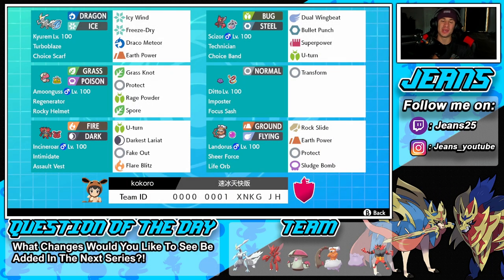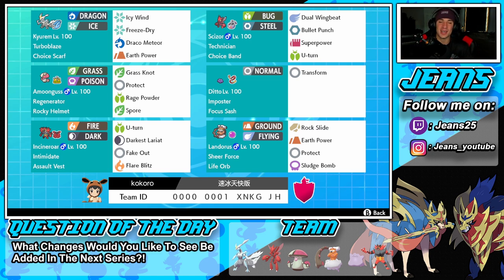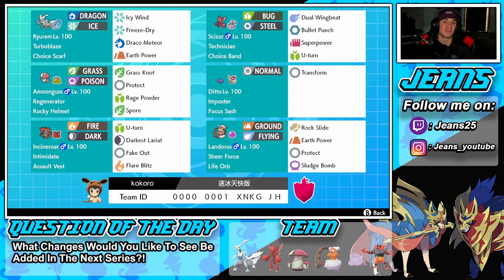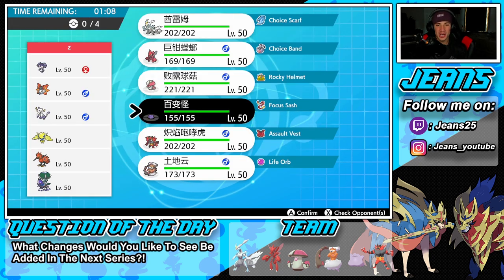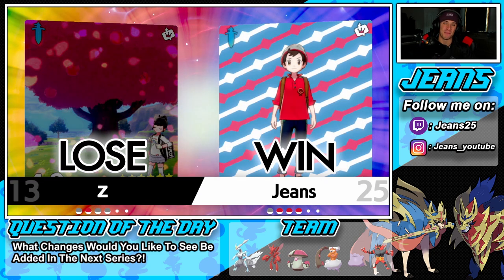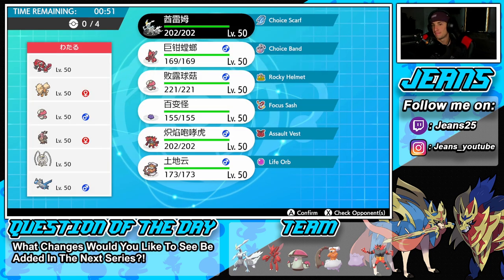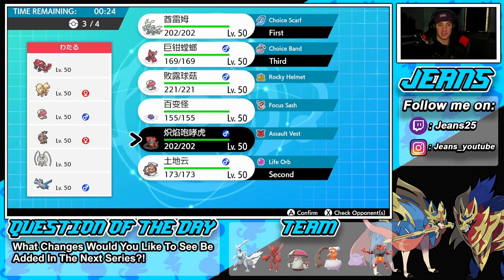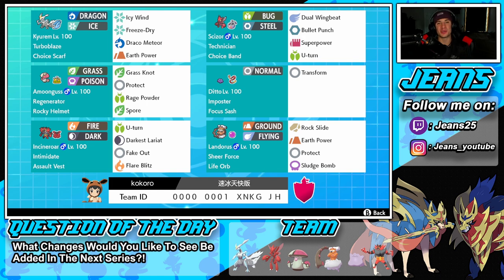Top 10 Kyurem, Ditto and Scizor Team! - Pokémon Sword and Shield Competitive Ranked Double Battles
Team Code: 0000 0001 XNKG JH

Team:
Kyurem-White @ Choice Scarf
Ability: Turboblaze
Level: 50
EVs: 12 HP / 4 Def / 244 SpA / 20 SpD / 228 Spe
Timid Nature
- Icy Wind
- Freeze-Dry
- Draco Meteor
- Earth Power

Incineroar @ Assault Vest
Ability: Intimidate
Level: 50
EVs: 252 HP / 4 Atk / 68 Def / 76 SpD / 108 Spe
Careful Nature
- U-turn
- Darkest Lariat
- Fake Out
- Flare Blitz

Scizor @ Choice Band
Ability: Technician
Level: 50
EVs: 188 HP / 180 Atk / 52 Def / 4 SpD / 84 Spe
Adamant Nature
- Iron Head
- Bullet Punch
- Dual Wingbeat
- U-turn

Landorus (M) @ Life Orb
Ability: Sheer Force
Level: 50
EVs: 68 HP / 172 Def / 36 SpA / 4 SpD / 228 Spe
Modest Nature
- Rock Slide
- Earth Power
- Protect
- Sludge Bomb

Amoonguss @ Rocky Helmet
Ability: Regenerator
Level: 50
EVs: 252 HP / 100 Def / 156 SpD
Sassy Nature
IVs: 0 Atk / 25 Spe
- Grass Knot
- Protect
- Rage Powder
- Spore

Ditto @ Focus Sash
Ability: Imposter
Level: 50
EVs: 252 HP / 4 Def / 252 SpD
Calm Nature
- Transform

Top 10 Kyrem White, Ditto and Scizor Team that we show off in Ranked battles!.

GAME INFO
Name: Pokemon Sword and Pokemon Shield
Developer: Game Freak
Publisher: The Pokemon Company, Nintendo
Platforms: Nintendo Switch
Release Date: November 14, 2019